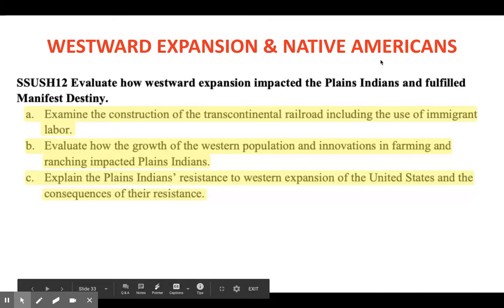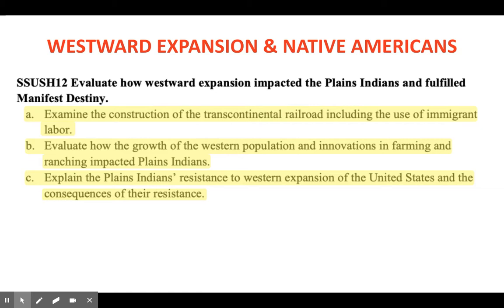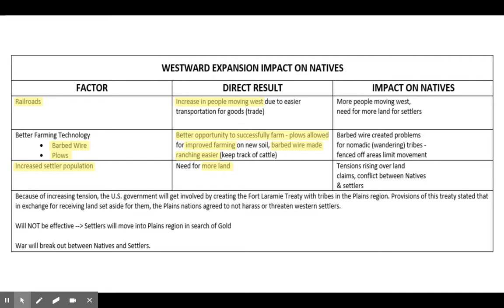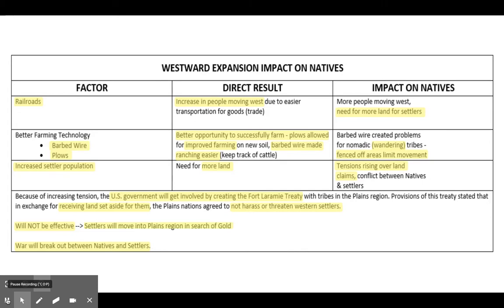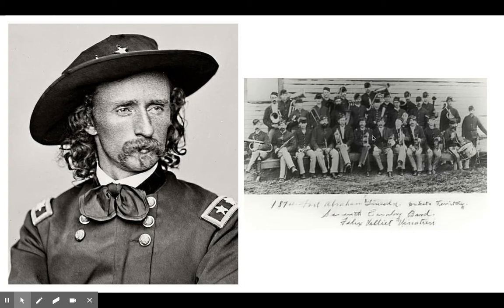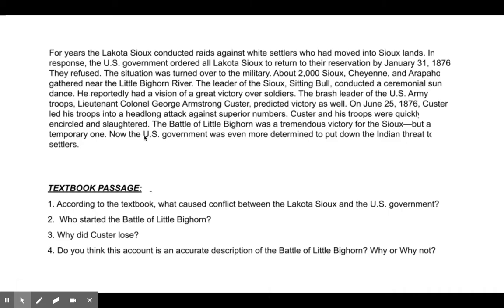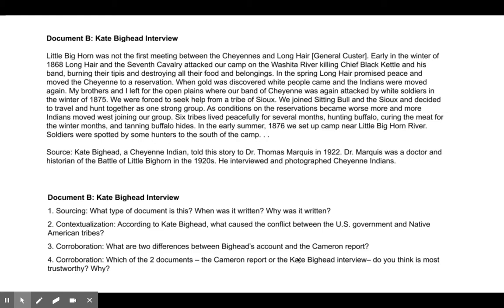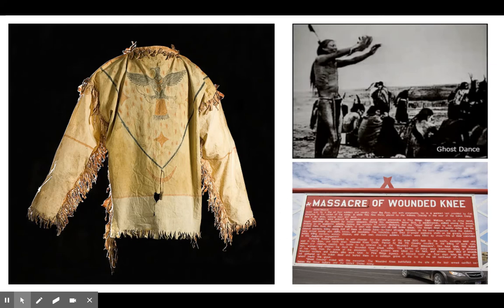SSUSH11-12 (Day 3)